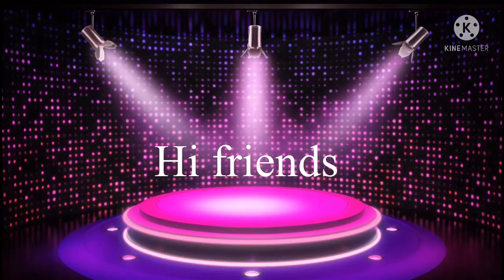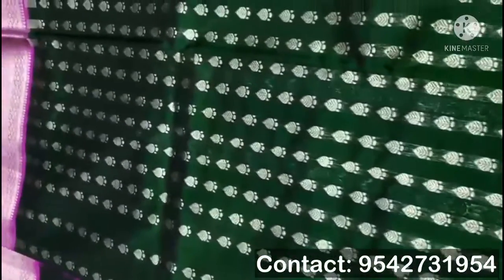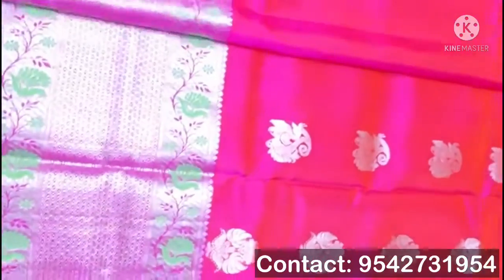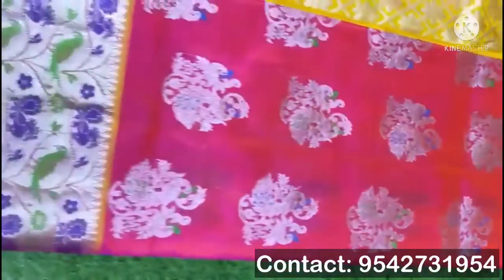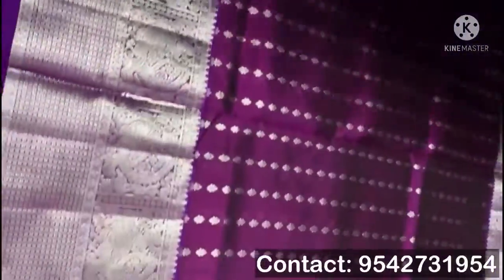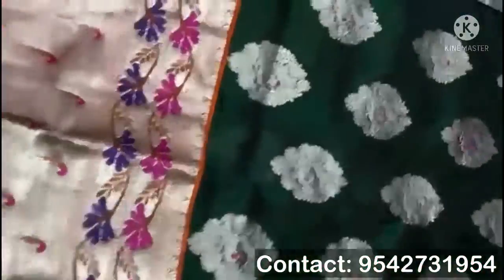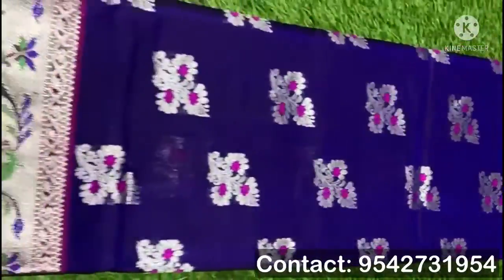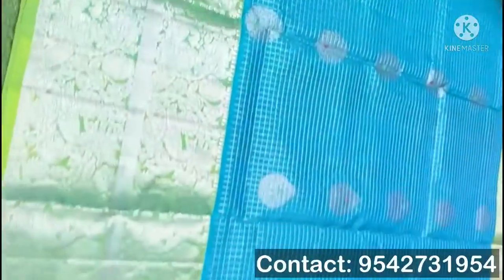Venkatagiri Pattu Sarees